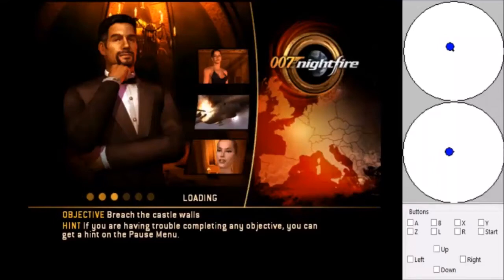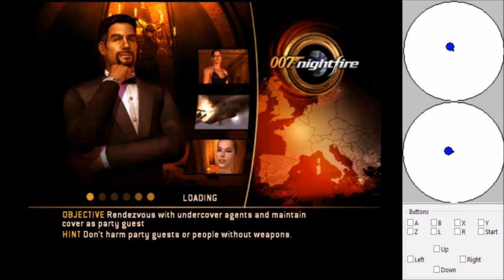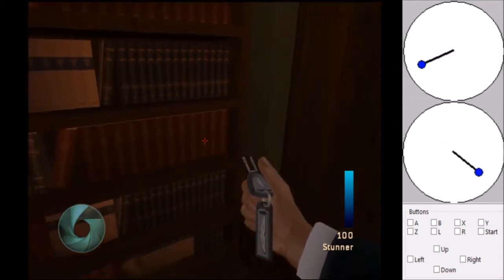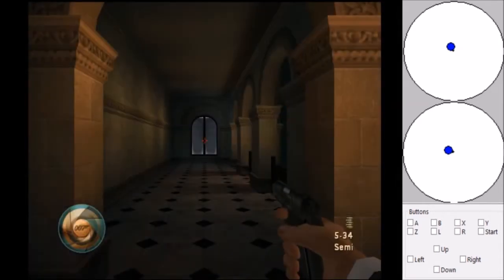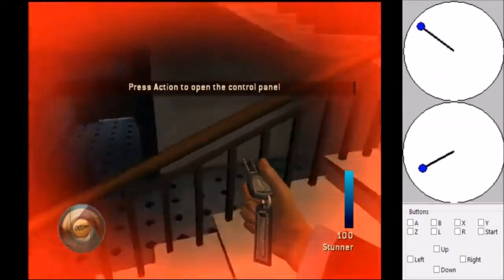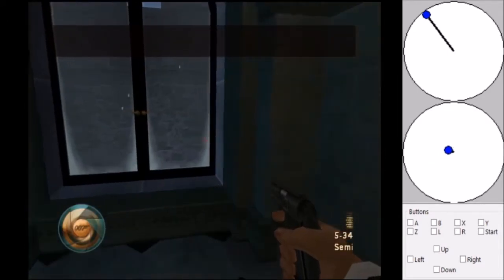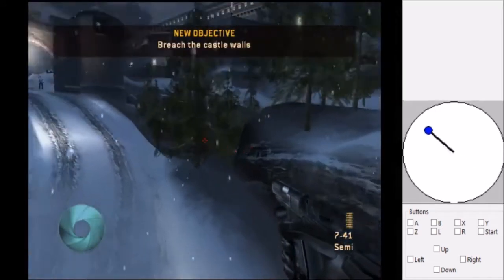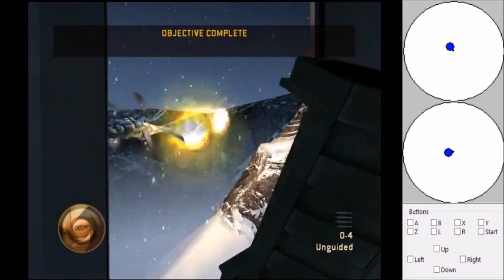Nightfire Speedrun Tutorial Series Part 1: "The Exchange" (with and without glitches)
In this video I show you how to speedrun "The Exchange" in 007: Nightfire. I will continue to make videos like this one for every level in the game.